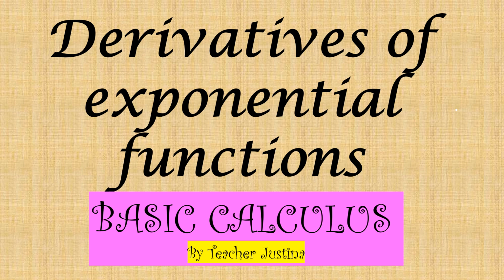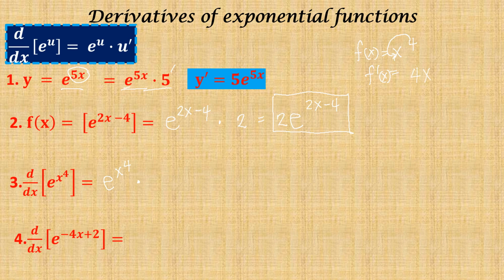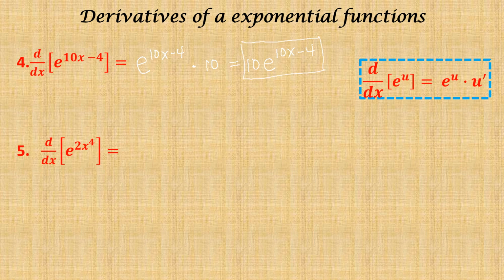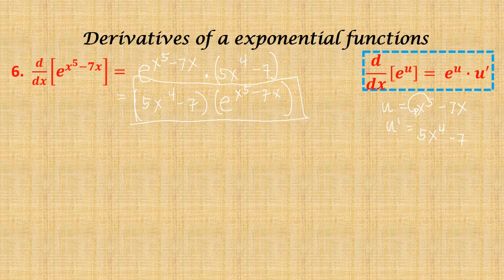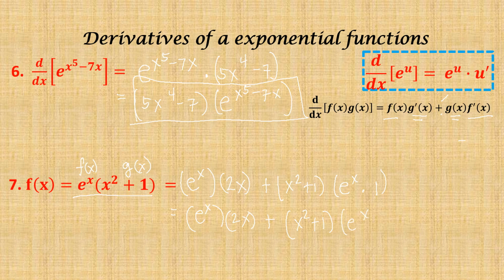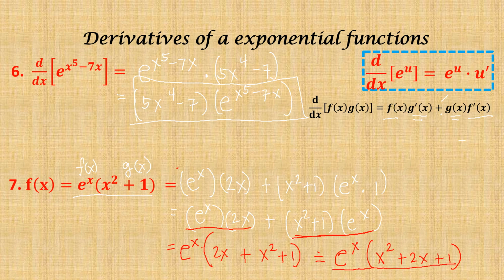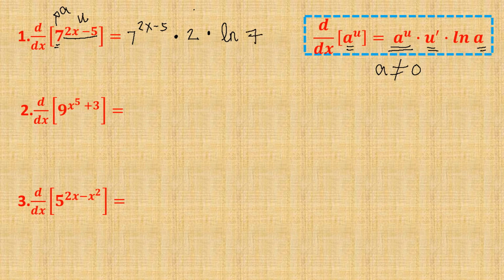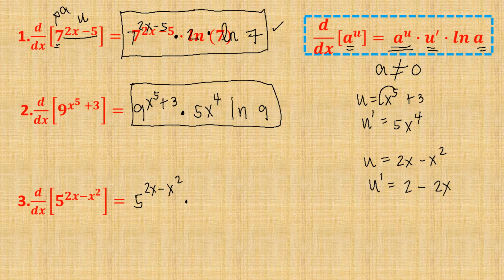DERIVATIVES OF EXPONENTIAL FUNCTIONS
This video is about finding the Derivatives of an Exponential functions with the application of Chain Rule